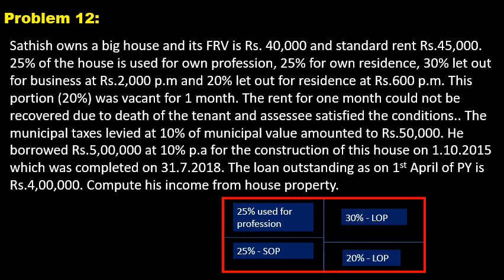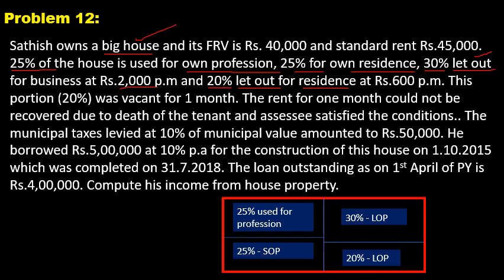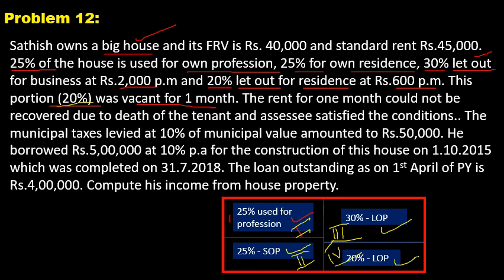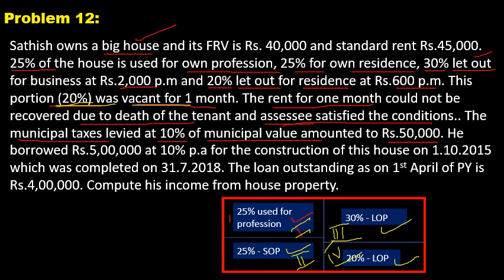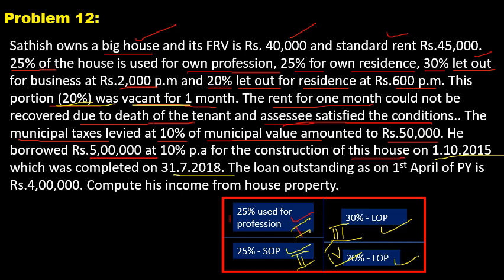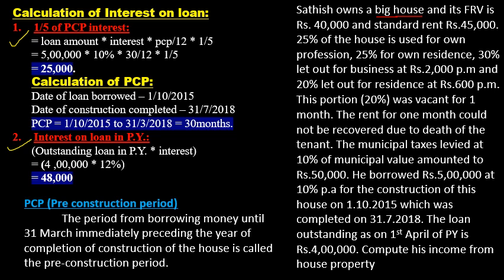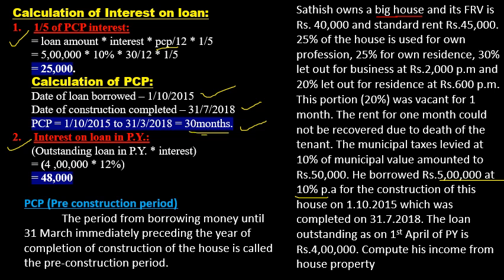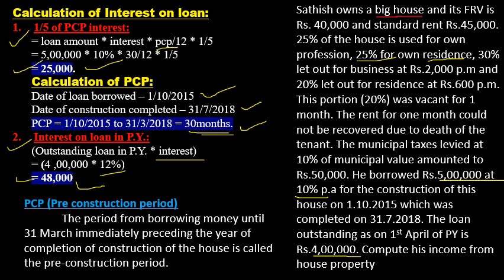Income from house property